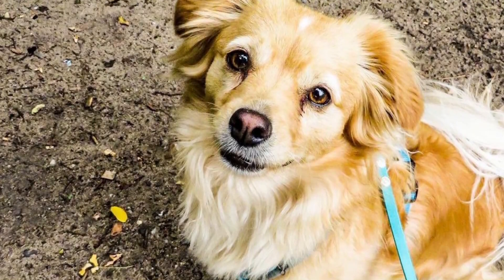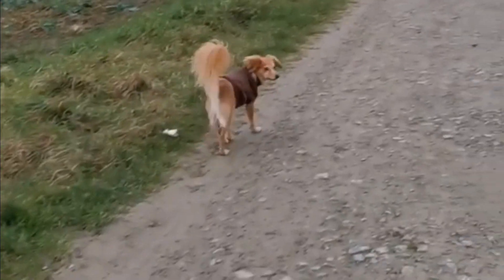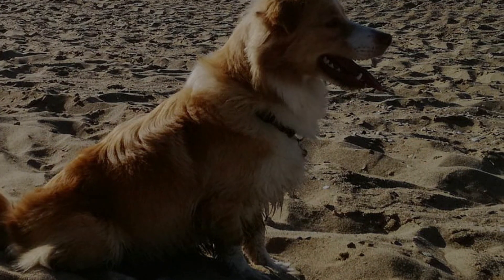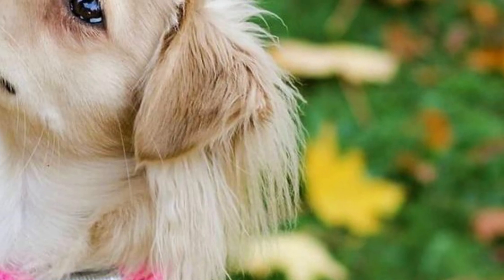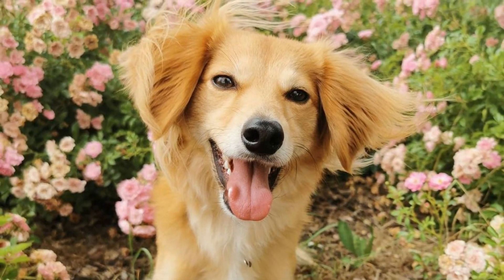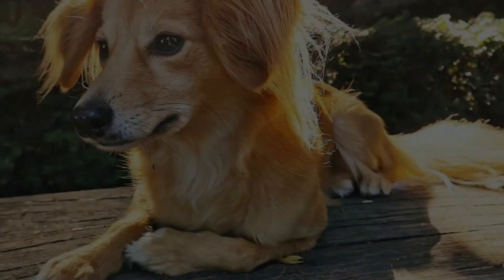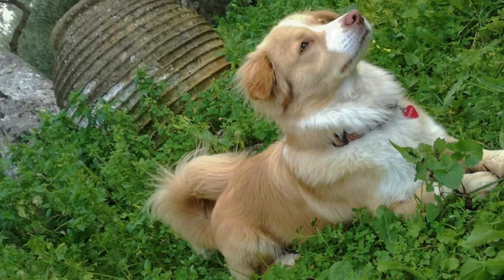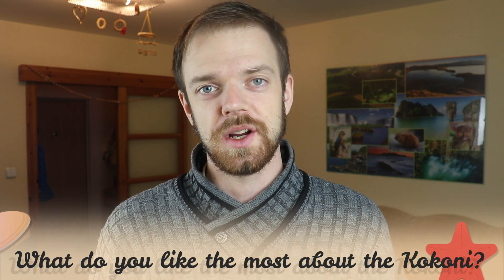Kokoni Dog Breed - Facts and Information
The Kokoni is an ancient dog breed from Greece with affectionate and companionable temperament. In this video i will tell you all you need to know about the Kokoni.

Short Kokoni description:
The Kokoni is a small and cute dog with relatively long body. The average height is around 28 cm, which is 11 inch and weight should be between 4-8 kg, which is 8-17 pounds. There are no big size differences between males and females.

For centuries, Kokoni dogs were used as companion dogs, which formed their personality. As a companion dog, the Kokoni is very friendly, lively, affectionate and they tend to create a very strong bond with its owner and family.

Kokoni VIDEO TIMESTAMPS:
0:30 Appearance
1:20 Temperament
2:36 Interesting fact
2:50 History
4:06 Health